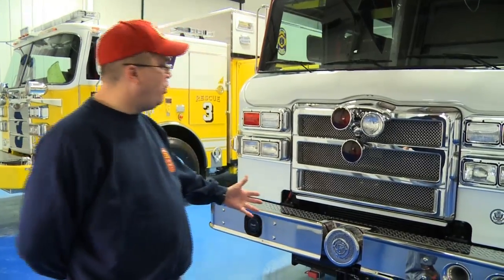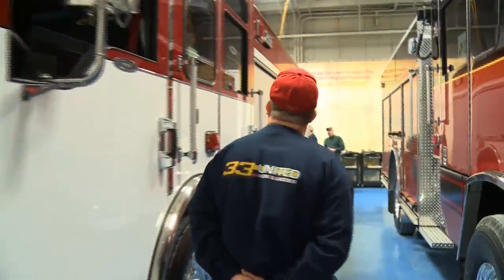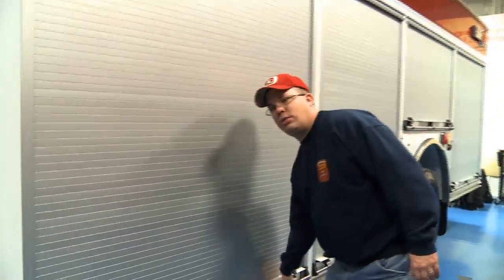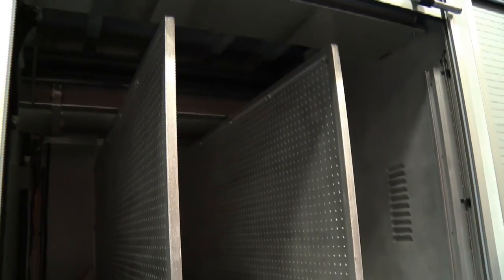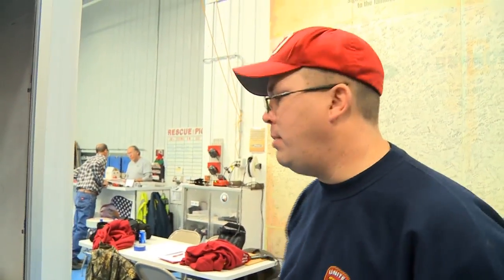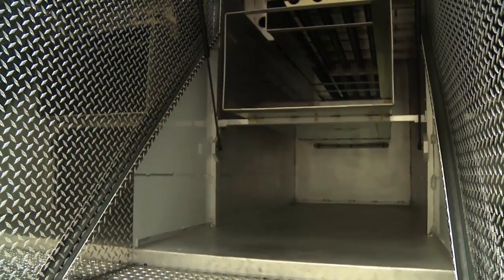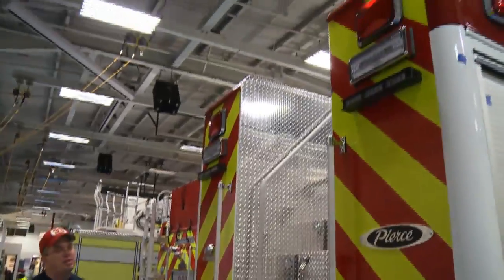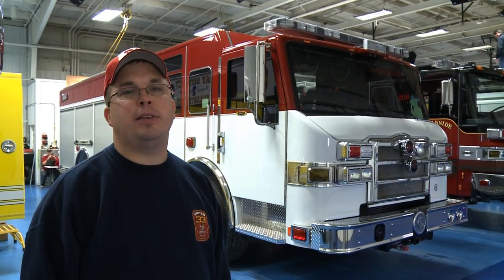United Hook & Ladder, Co. 33 - Impel Heavy Rescue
Chief Steve Rabine gives you a look at their brand new Impel. He gives you the details on how the United Hook & Ladder, Co. will finish outfitting the truck back in New Oxford, PA.